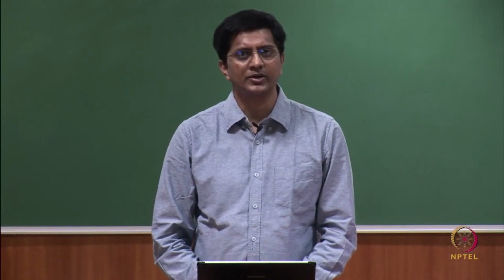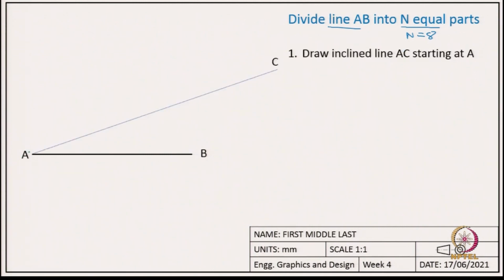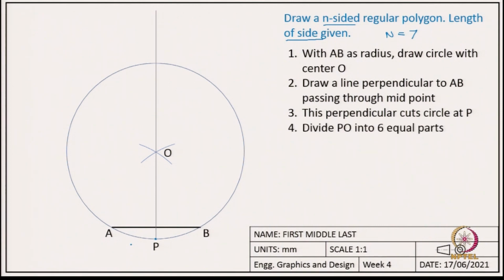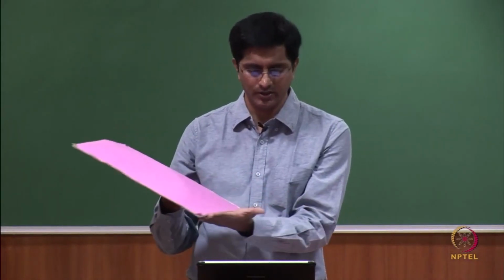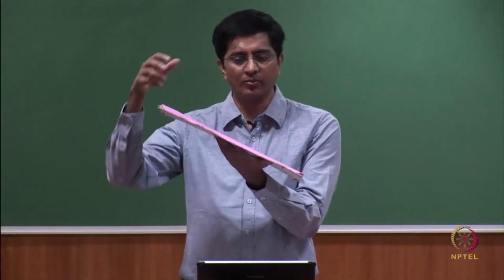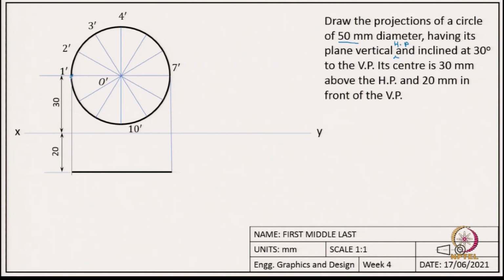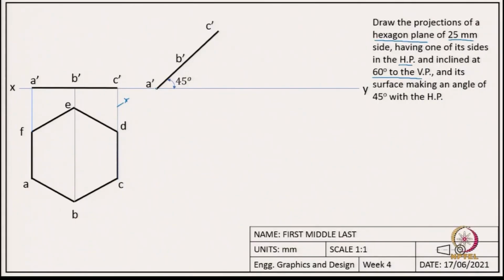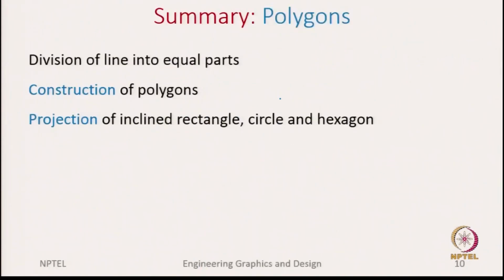Lec 19: Polygons Construction and Projections